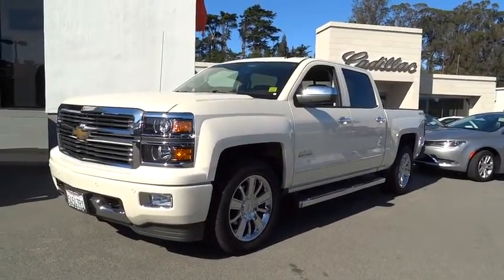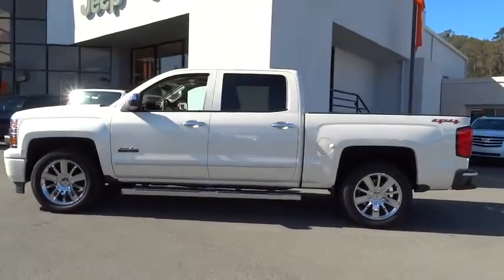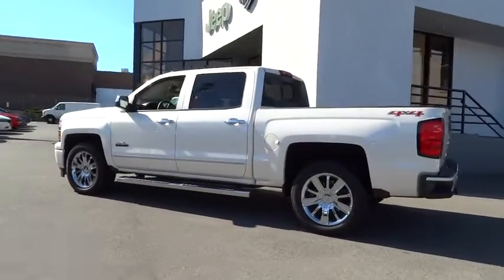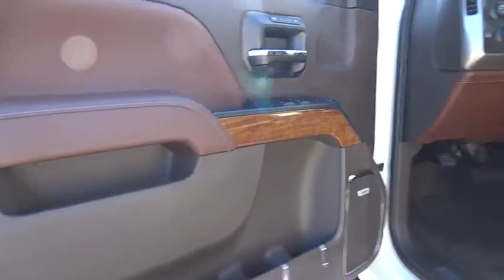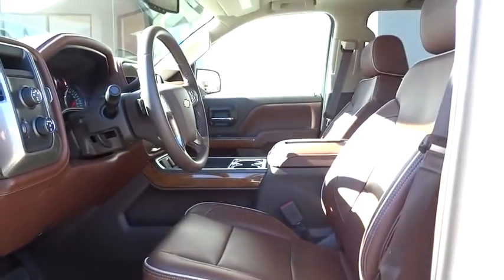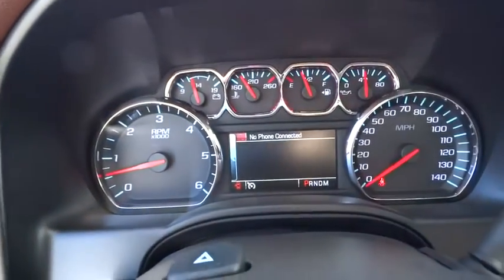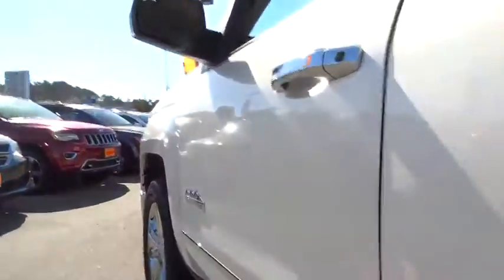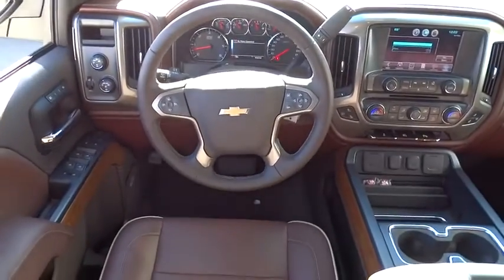2014 Chevrolet Silverado 1500 used San Francisco, Daly City, Pacifica, San Bruno, CA P10743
2014 Chevrolet Silverado 1500
Stewart Chevrolet Cadillac: Servicing Colma, CA near San Francisco Daly City Pacifica San Bruno
2014 Chevrolet Silverado 1500 High Country - Stock#: P10743 - VIN#: 3GCUKTEC6EG392114

ONLY 5,056 Miles! FUEL EFFICIENT 20 MPG Hwy/14 MPG City! Sunroof, Heated/Cooled Leather Seats, Alloy Wheels, Tow Hitch, Premium Sound System, Onboard Communications System, Back-Up Camera, 4x4, SUNROOF, POWER. CLICK ME!KEY FEATURES INCLUDE4x4, Cooled Driver Seat, Back-Up Camera, Premium Sound System, Onboard Communications System. Keyless Entry, Privacy Glass, Steering Wheel Controls, Alarm, Heated Mirrors.OPTION PACKAGESSUNROOF, POWER, WHITE DIAMOND TRICOAT, CHEVROLET MYLINK AUDIO SYSTEM, 8 DIAGONAL COLOR TOUCH WITH AM/FM/SIRIUSXM/HD, USB PORTS auxiliary jack, SD card slot, Bluetooth streaming audio for music and most phones, hands-free Smartphone integration, Pandora Internet radio, voice-activated technology for radio and phone, and 4 customizable themes (STD), ENGINE, 5.3L FLEXFUEL ECOTEC3 V8 WITH ACTIVE FUEL MANAGEMENT, DIRECT INJECTION AND VARIABLE VALVE TIMING includes aluminum block construction with Flex Fuel capability, capable of running on unleaded or up to 85% ethanol (355 hp [265 kW] @ 5600 rpm, 383 lb-ft of torque [518 Nm] @ 4100 rpm; more than 300 lb-ft of torque from 2000 to 5600 rpm) (STD), TRANSMISSION, 6-SPEED AUTOMATIC, ELECTRONICALLY CONTROLLED with overdrive and tow/haul mode. Includes Cruise Grade Braking and Powertrain Grade Braking (STD), SEATS, FRONT FULL-FEATURE LEATHER-APPOINTED BUCKET WITH (KA1) HEATED SEAT CUSHIONS AND SEAT BACKS includes 10-way power driver and front passenger seat adjusters, including 2-way power lumbar control, 2-position driver memory, adjustable head restraints, (D07) floor console and storage pockets (STD) (12-way power driver and front passenger seat adjuster including 4-way power lumbar instead of 2-way. (KA1) heated seat cushions and seat backs is not included.)Horsepower calculations based on trim engine configuration. Fuel economy calculations based on original manufacturer data for trim engine configuration. Please confirm the accuracy of the included equipment by calling us prior to purchase.